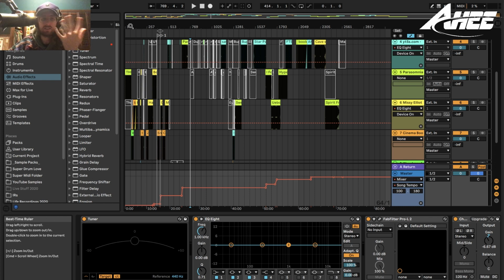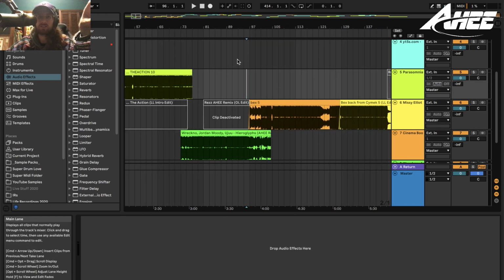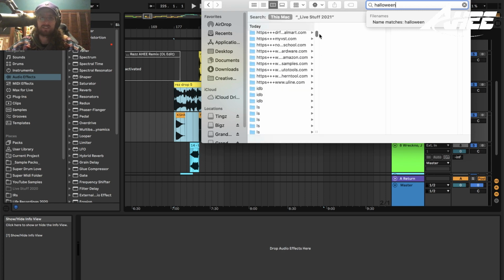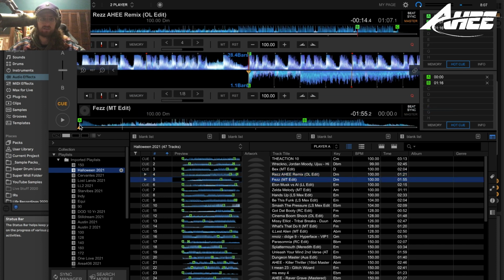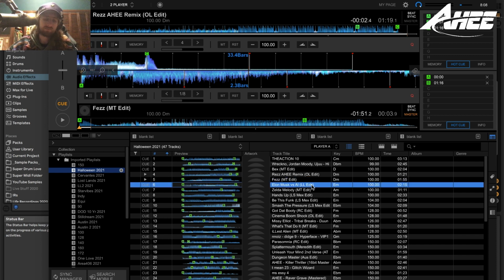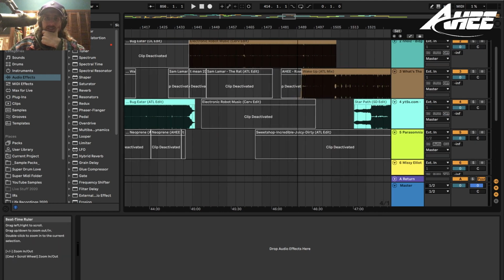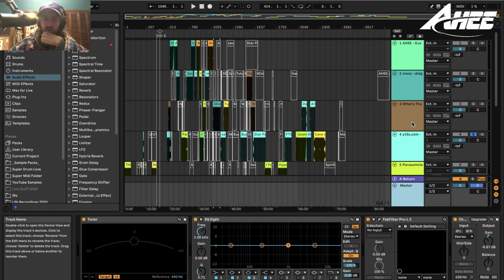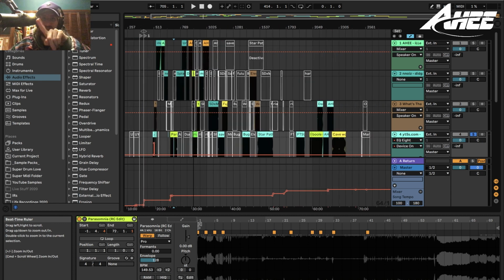MY BEST ADVICE ON CREATING A DJ SET using Ableton/Rekordbox